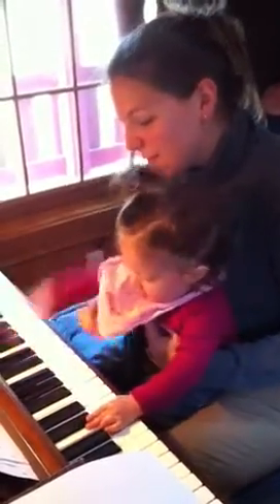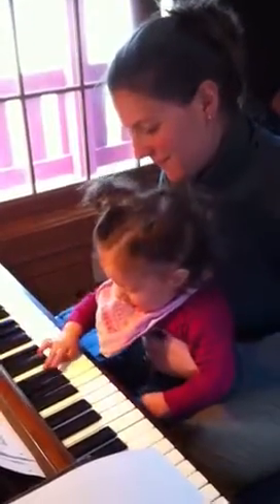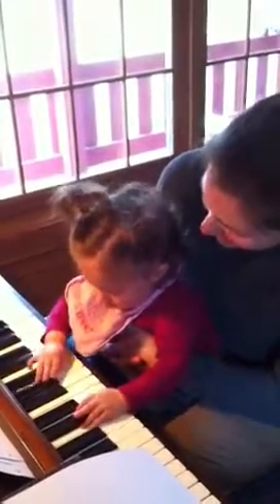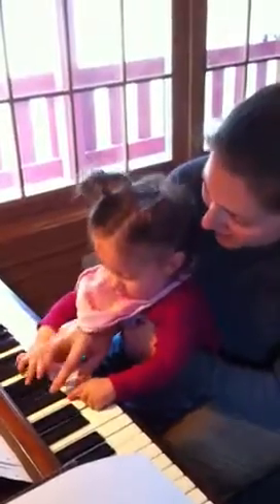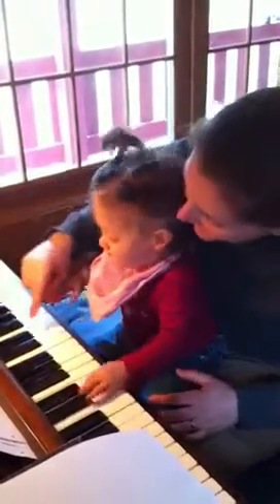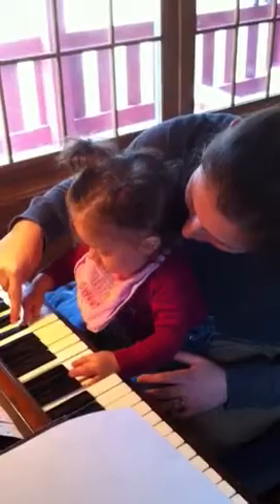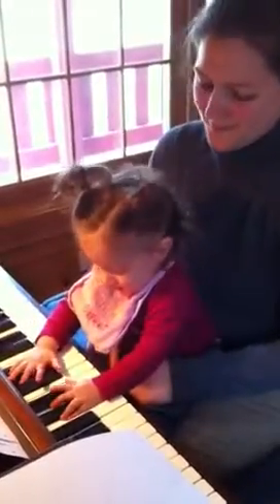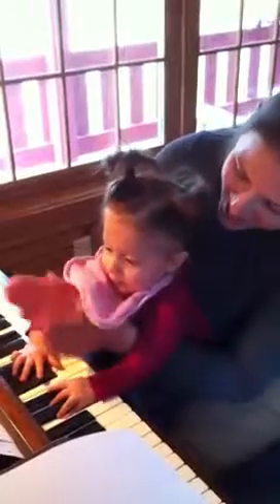Addison's first piano lesson